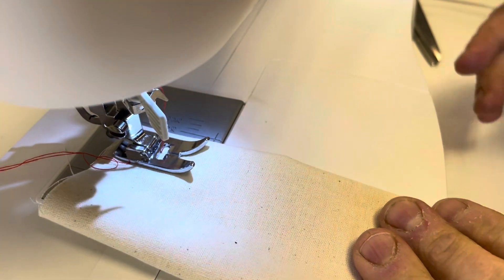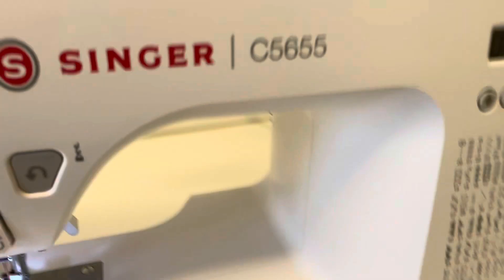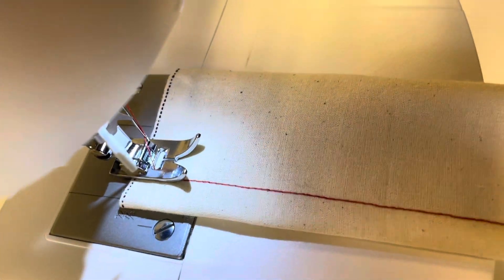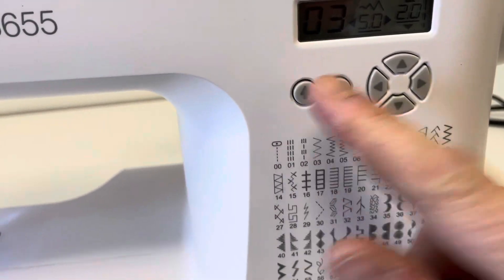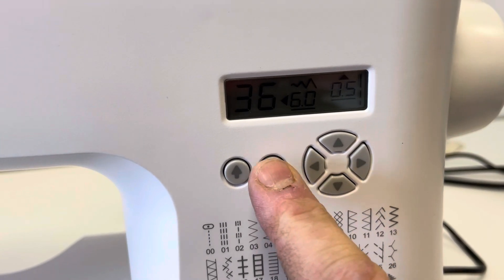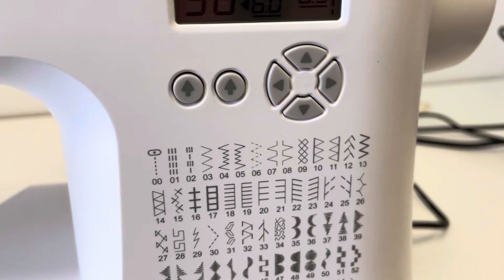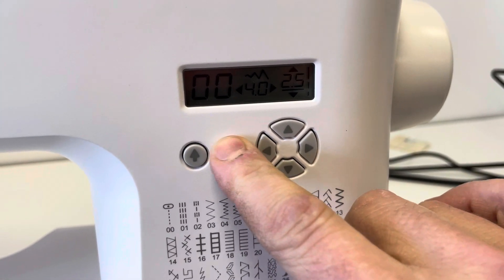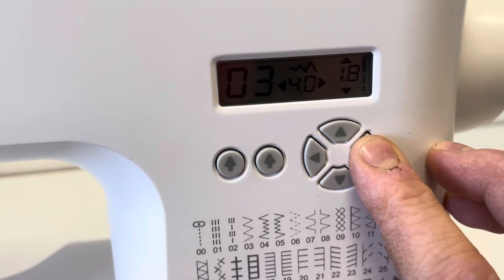Singer c5655 sewing machine stitch selection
How to select a stitch on the singer c5655 sewing machine